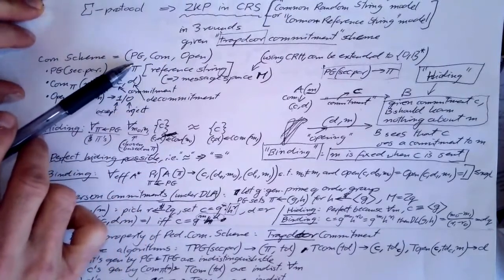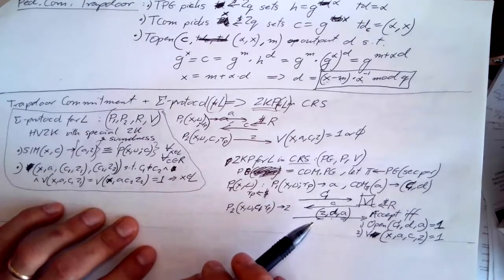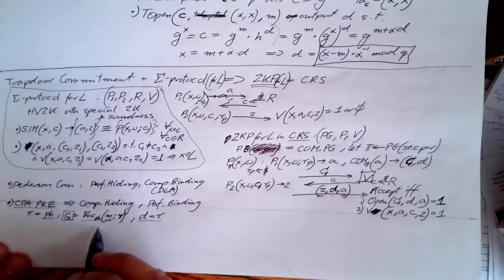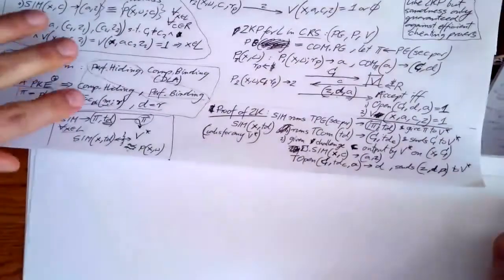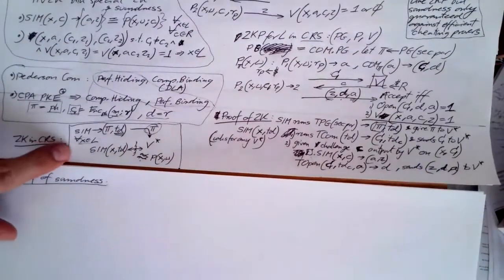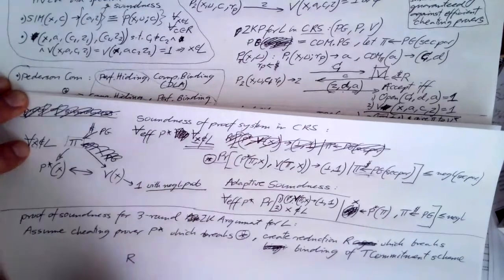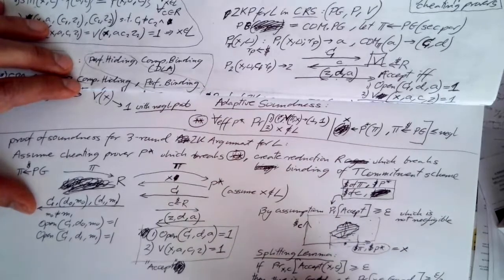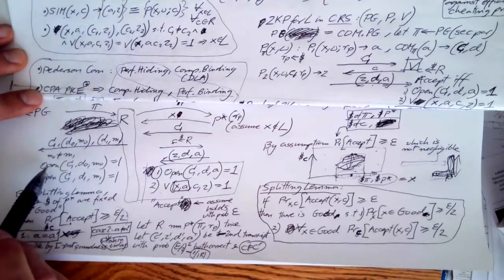CompSci.202, Lec 10 (2/4): ZK Argument in CRS from Sigma-protocol and Trapdoor Commitments